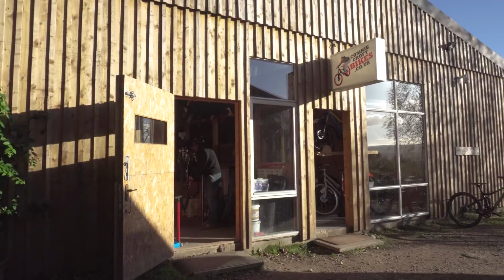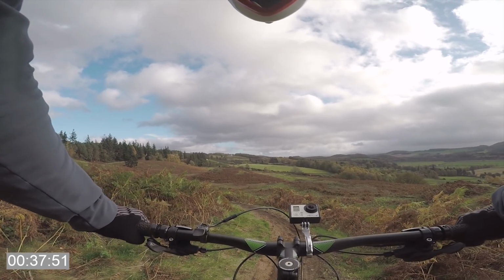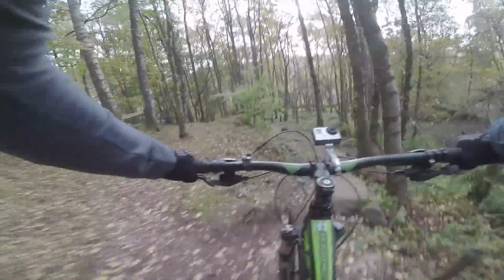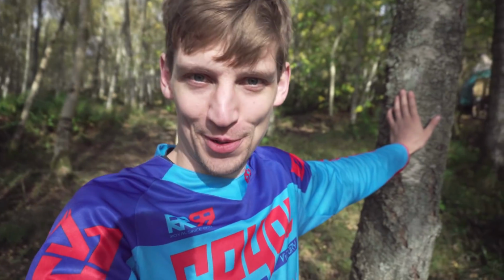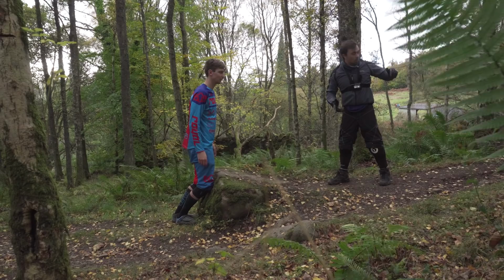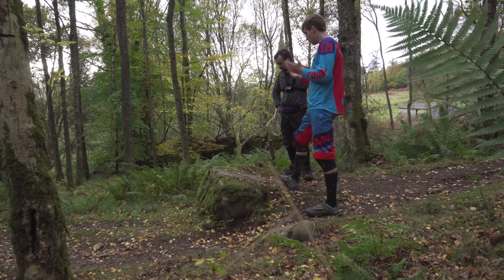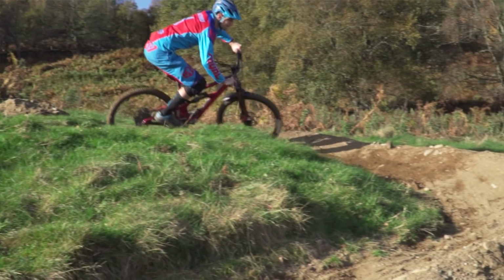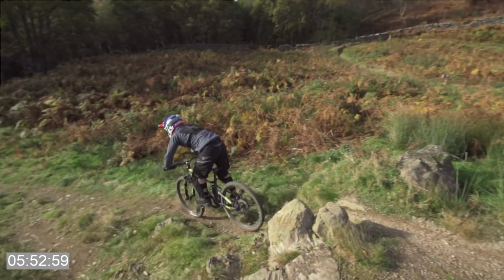This Week I Learned Downhill Mountain Biking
I am so grateful for any support you choose to give, financial or emotional! 🙏 The first 500 people to use this link will get 2 free months of Skillshare Premium

In this episode of TWIL I learned to ride a downhill bike faster. I set my milestone at taking 10 seconds of my time.

Bio:
My name is Mike Boyd and I make videos documenting my process of learning stuff as quickly as I can.

If you'd like to send products / items to me then please use the address outlined below.

SEND STUFF TO:

Michael Boyd
Unit 62
1O Dock Street
Dundee
DD1 4BT
United Kingdom

Regan Xu
Luke Lowrey
HughTube
Chase Arviso
Craig Jones
Chris Morrison
Ryan Daume
Eloise
Damien Potts
John Lewis
Andre Pascal Seepel
Keith Saffold
Tatenda Chiriseri
Anton Lobashev
Jonathan Biggs
Philip Leichtfried
Simon Andersson
Mitchell Denison
Stephen Porter
Matthew Bafford
Davi
Josiah Gaskin
Edward Platero
Jim Scott
Jamie merrill
Sam Reeder
Tim Vermeulen
Shane Gibson
bryan pelzer
HeavyJeffD
Mike Todasco
Adam Mencarini
Glenn Kaehne
Daniel Samuels
Qplayer
Vic Jang
Michael Cascio
Sean Gravener
Joe Munro
Sean Baeyens
Tim Suellentrop
Vincent Barbate
Esben Martinsen
Dan Abel
Florentin Le Moal
Megan Hartley
Michael Buchberger
Nilesy
Patrick G Marini
Ellen Morgan
Brian McEntire
Scott Cartier
Kyle Hefley
Jonah Reid
Mike DeLo
Mike Ledermueller
Astroillogica
Magnus Warvik
Andy McBlane
Rylan Taylor
Ben Reitz
Dennis Swearer
Sam Morrison
Stephen Parsons
Jesse Wagner
Luke Held
RedKB
Julian Panula
NerdSync Productions
Scott McCracken
Ivan Espinoza
Rob Hughes
Greg Malkin
Leander Leirissa
Achim Schumacher
Ryan English
Ross Paton
Marko Klopets
Laura Selenke
Sneaky Beaky
Sam van den Wijngaard
Ted Stevko
Thomas Soria
Alex Boguszewski
Normal Universe
Jonathan Lindo
Luke Mildenhall-Ward
Luke Wale
Andrew Leader
Sean Bassi
William Townsend
Stefano Vaccari
Josh Davis
Philip Hartmann
Jim Bowery
Jonathan Lister
Zach Dunlap
Jeff Bloke
Andy